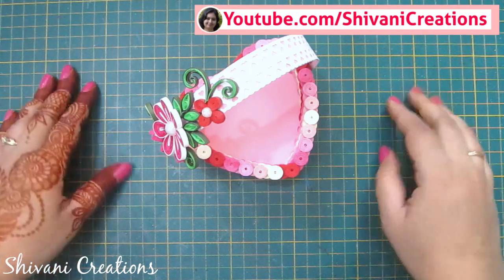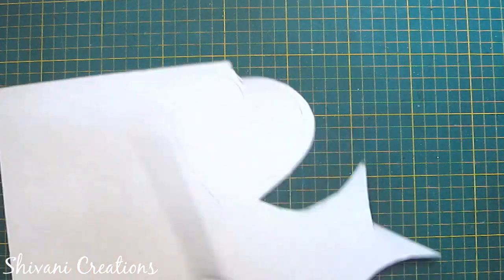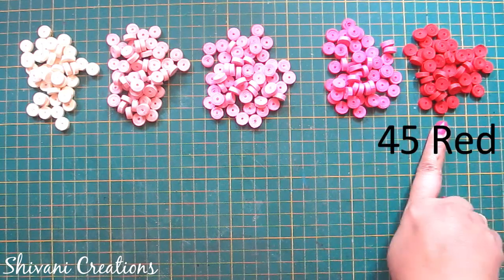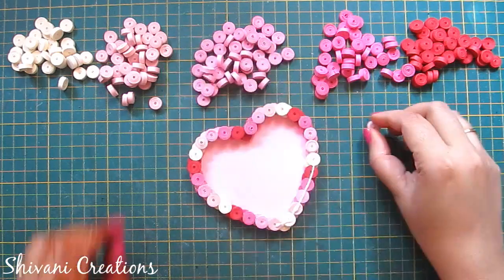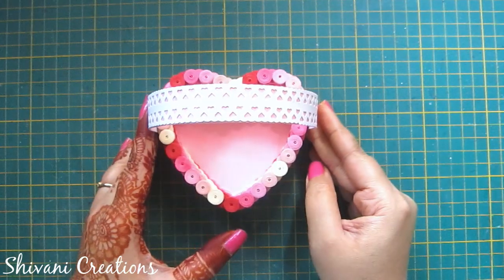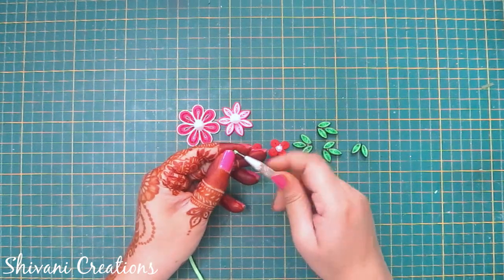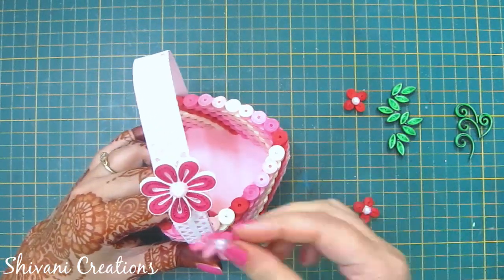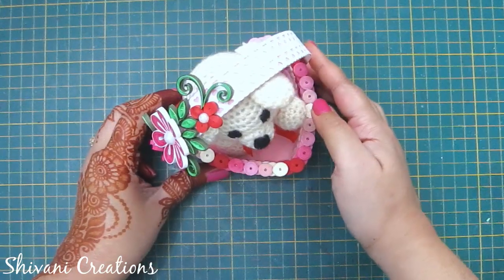Quilling Heart Basket/ Valentine's Day Gift Idea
Hi Friends.. In this video you will find how to make beautiful quilling basket in heart shape using paper quilling strips in easy steps.

Quilling tool

Quilling Strips

Half Cut Pearls

Heart Punch